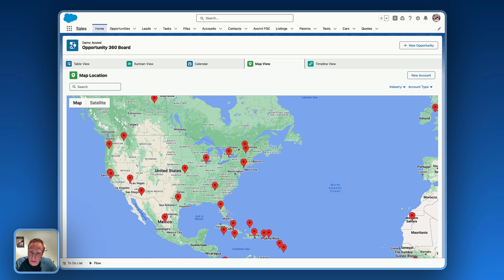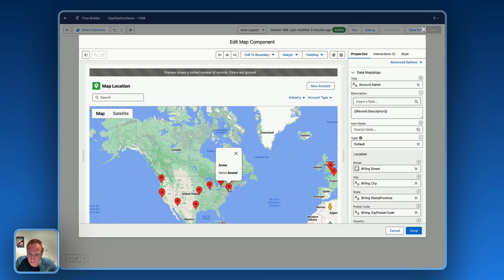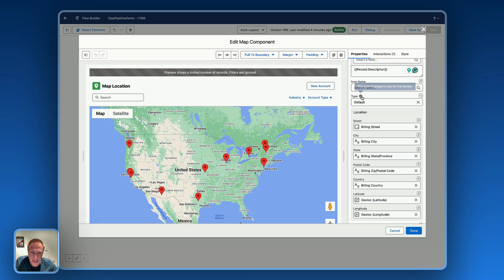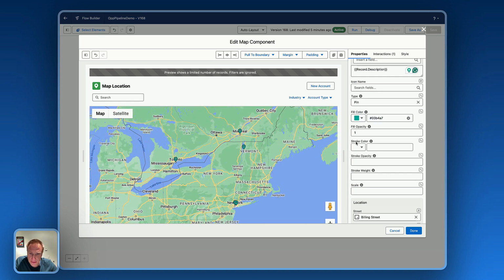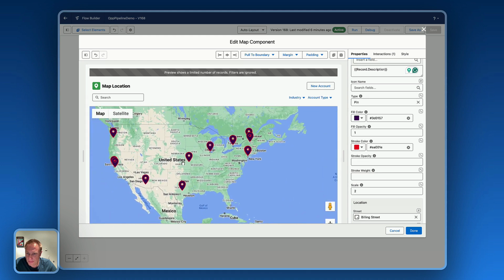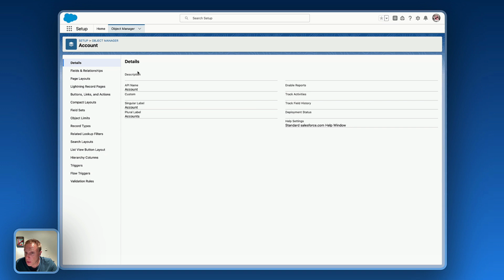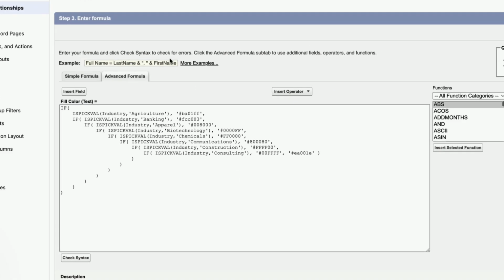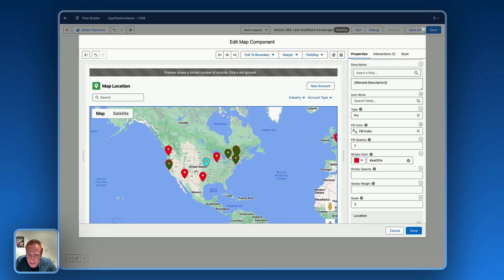Customize Map Markers in Salesforce Flows (Avonni Map Tutorial)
Empower your users to better understand location-based data in Salesforce! This tutorial will teach you how to use the Avonni Map component in Screen Flows to customize map markers, making complex information more visually engaging and accessible to interpret.

Learn how to:

- Change the fill color, stroke color, and opacity of your map markers
- Use formulas to dynamically change map marker colors based on field values
- Create a more engaging and user-friendly experience within your flows

Whether you're a Salesforce admin or a flow builder, this video will give you the skills you need to take your maps to the next level.